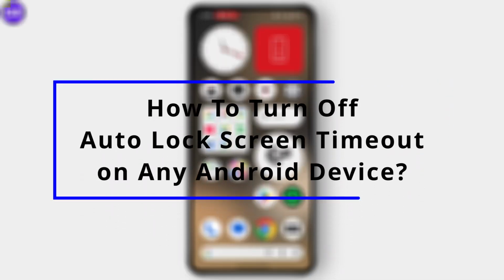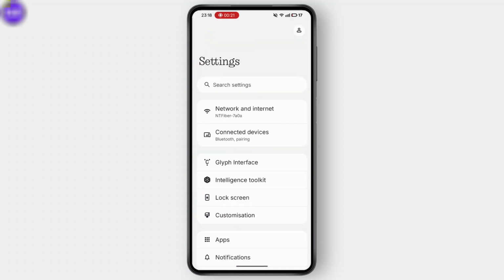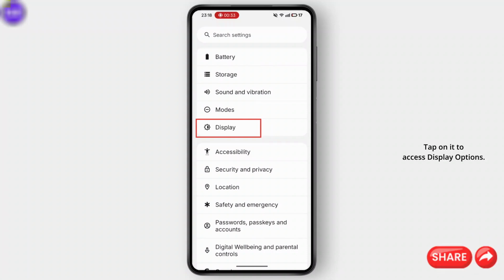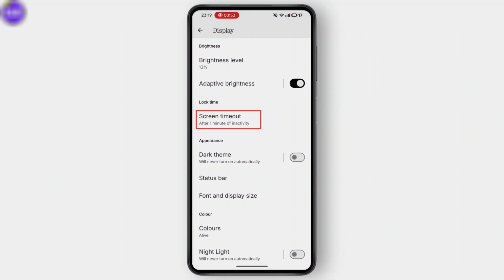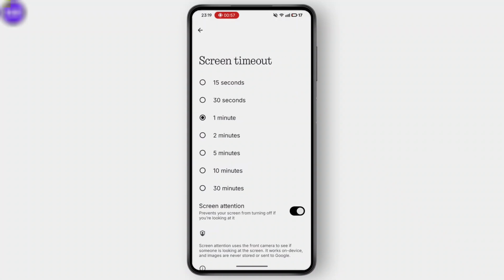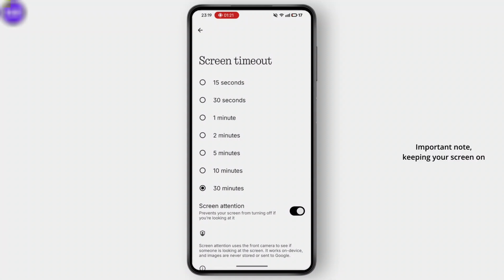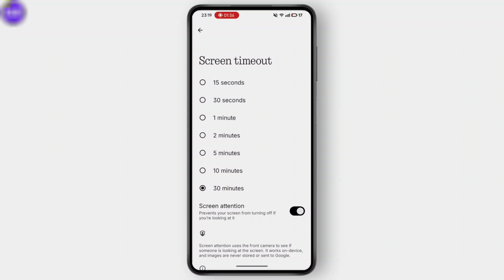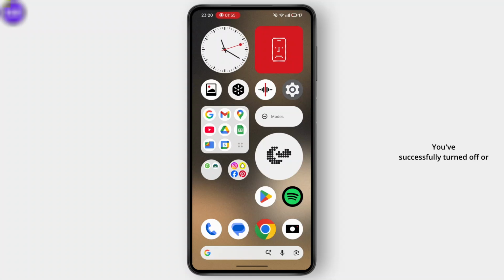How To Turn Off Auto Lock Screen Timeout On Android (Step-by-Step)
Learn how to turn off auto lock screen timeout on Android phone easily.
This step-by-step tutorial shows how to disable screen timeout and prevent your Android screen from locking automatically.

If your Android phone screen turns off too quickly, this video will help you increase or turn off auto screen lock timeout in just a few steps. This method works on most Android devices and helps you keep the screen on while reading, watching, or using apps.

📱 Works on:
Samsung, Xiaomi, Redmi, Vivo, Oppo, Realme, OnePlus & other Android phones.

🔍 In this video, you will learn:
– How to turn off auto lock screen timeout on Android
– How to increase screen timeout on Android phone
– Android screen lock timeout settings

🔔 New tech tutorials uploaded regularly.